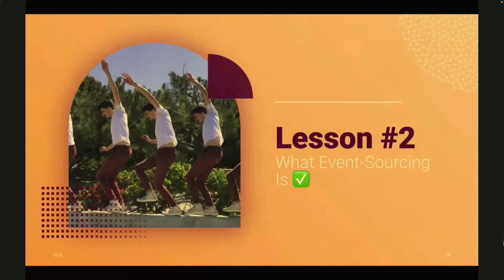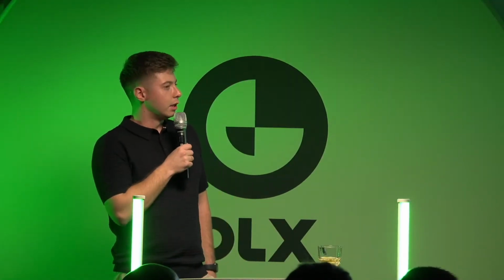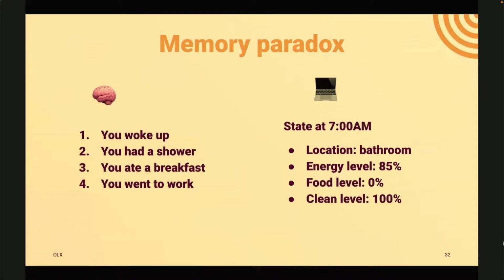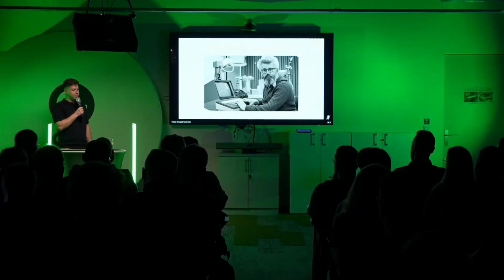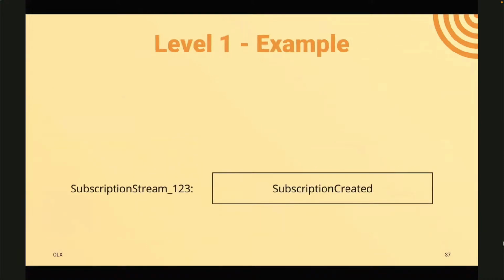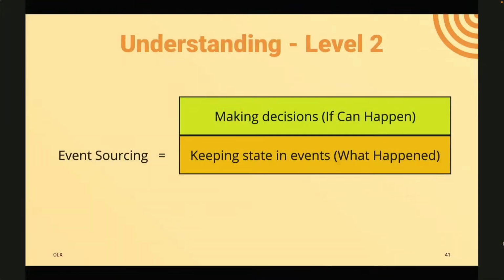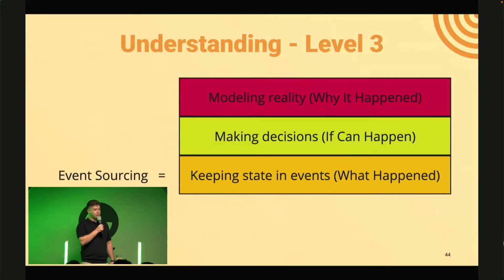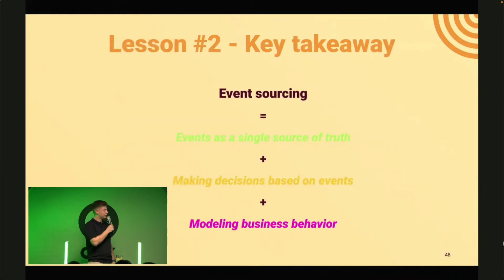Event Sourcing vs Traditional Databases ✅